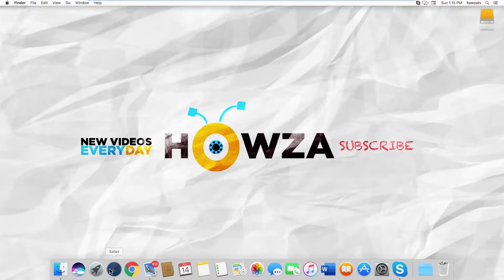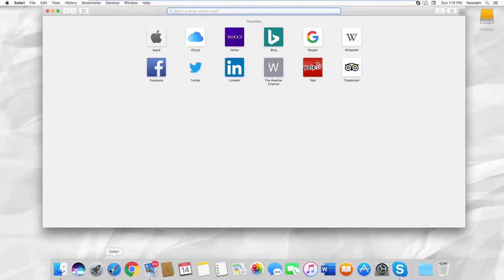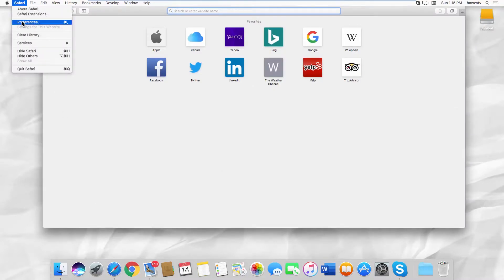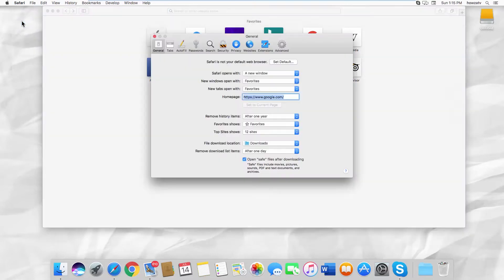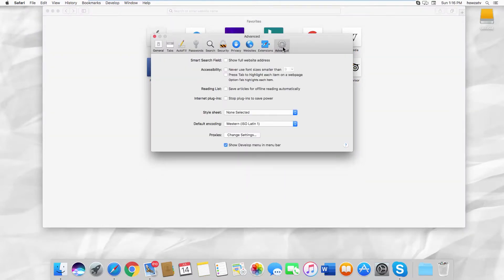How to Disable Internet Plug-in in Safari on macOS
In today's tutorial, you will learn how to disable internet plugin in Safari on Mac.
Open Safari browser. Click on Safari at the top menu bar. Select Preferences from the list. Go to the Advanced tab. Look for Internet plug-ins. Check ‘Stop plug-ins to save power’ option.